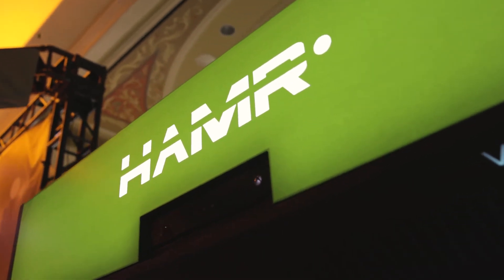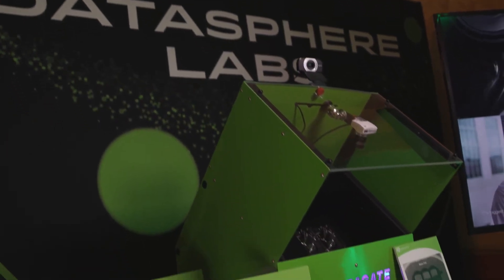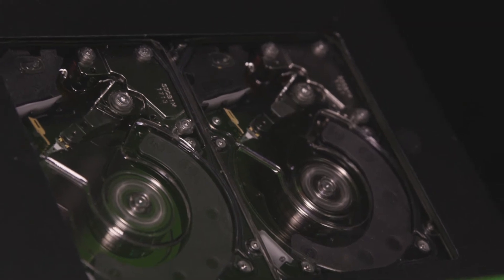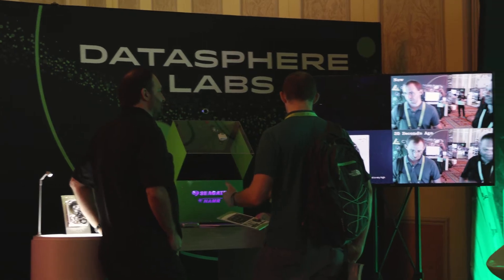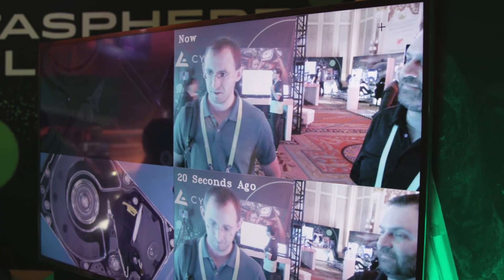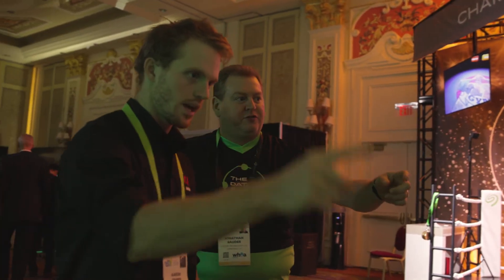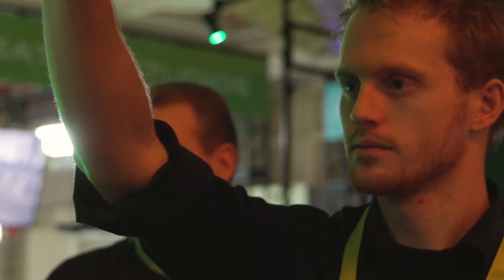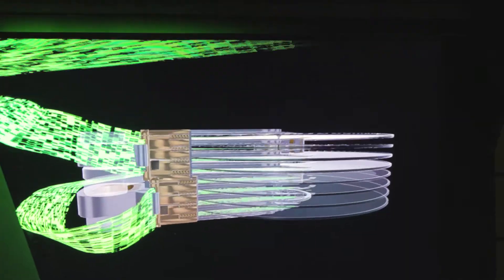Discover the Future of Data Storage Capacity and Performance with Seagate Technology at CES 2018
The insatiable hunger for greater storage capacity is accelerating at an astronomical rate. Seagate’s proprietary execution of HAMR technology enables higher capacity per hard drive platter and reduces total cost of ownership by getting more terabyte per form factor. However, capacity is only half of the solution. If access to data doesn’t keep pace with all that capacity, the value created by data is inhibited. Therefore, two sides to the advancement of digital storage are necessary: increased capacity and increased performance. Multi actuator technology offsets inherent usability issues and doubles hard drive performance. Together, HAMR and multi actuator technologies provide you with the future of capacity and performance.